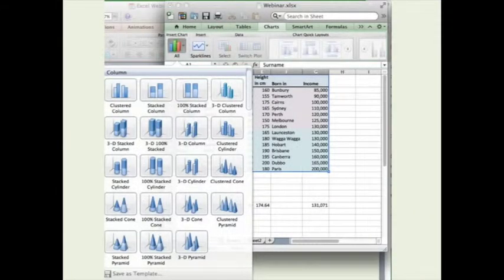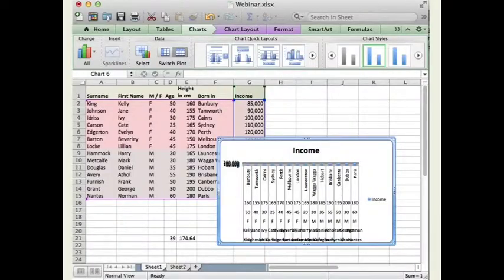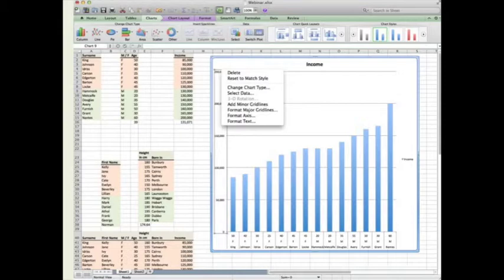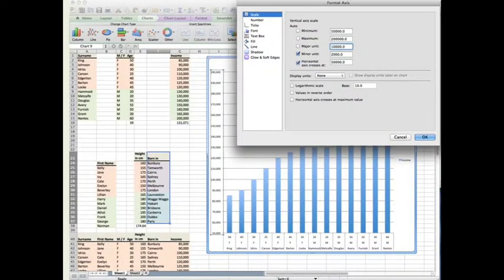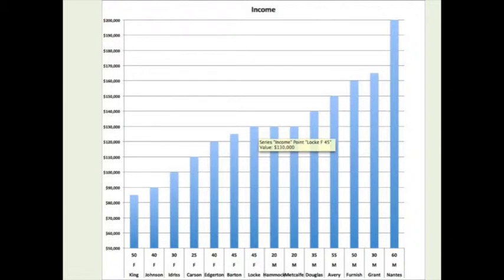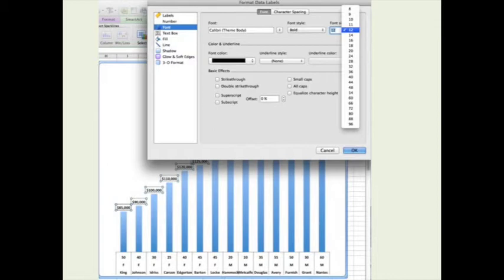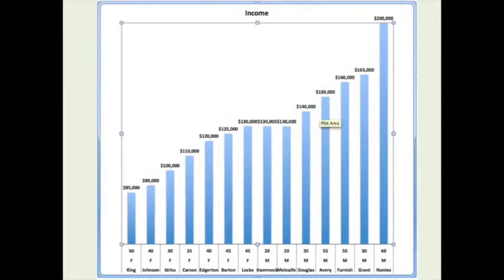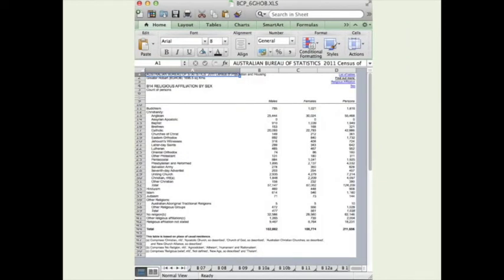Getting to know Excel Pt 3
This video is about Getting to know Excel Pt 3